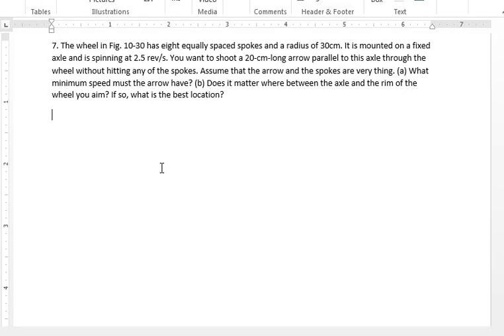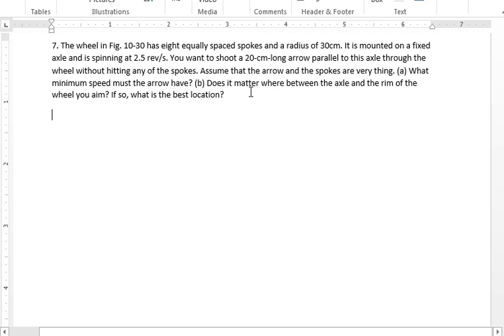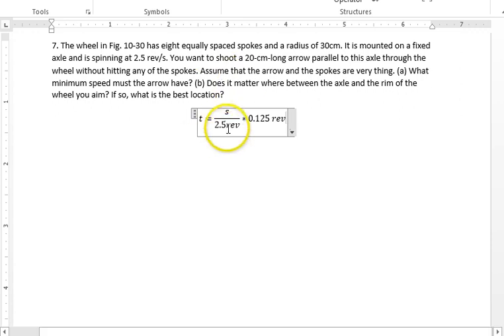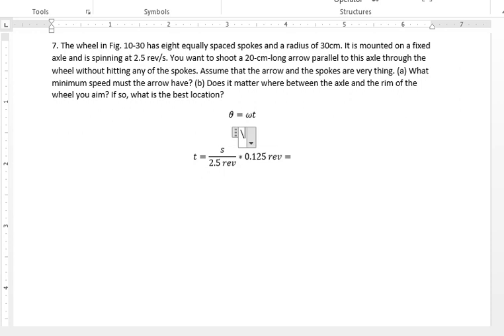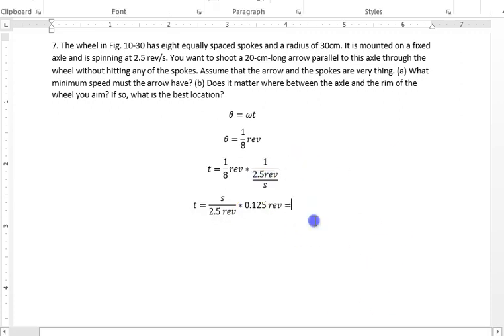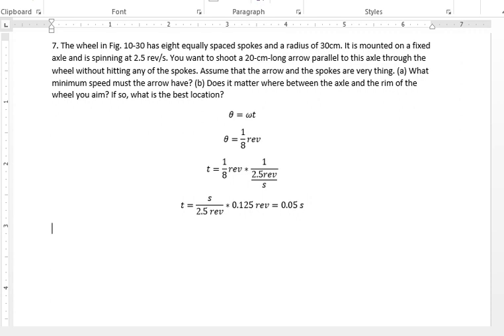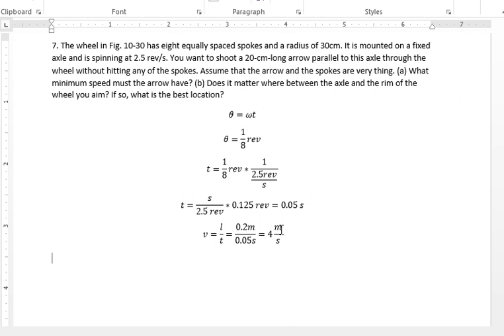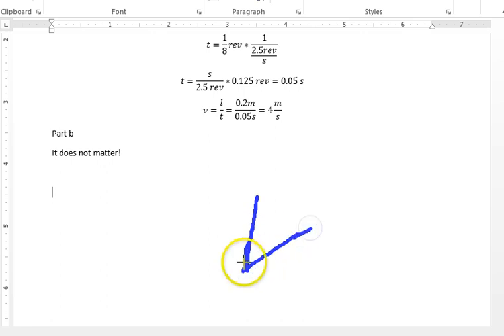DSUPHY231 Chapter 10 Problem 7